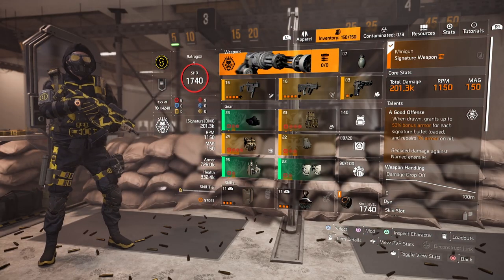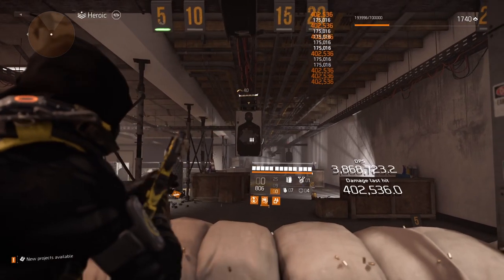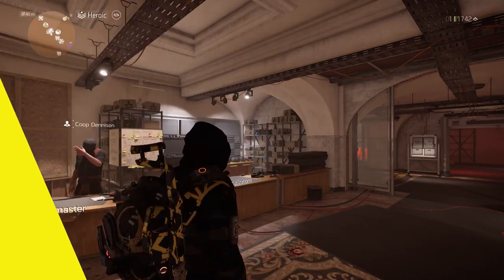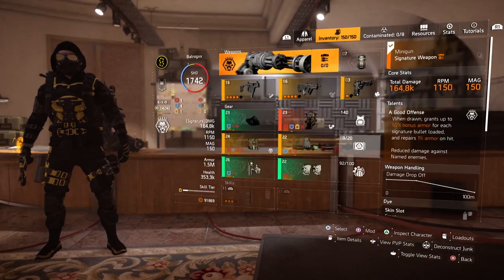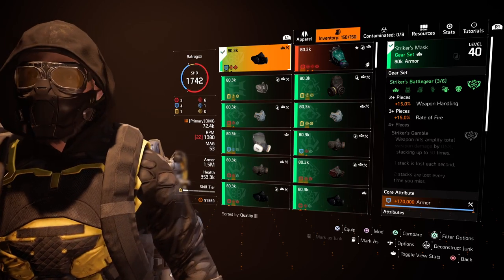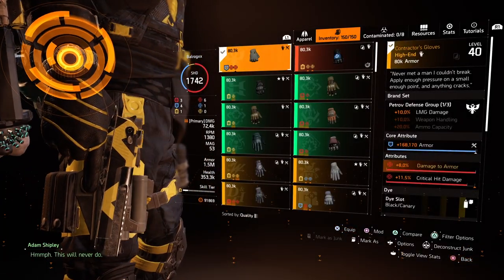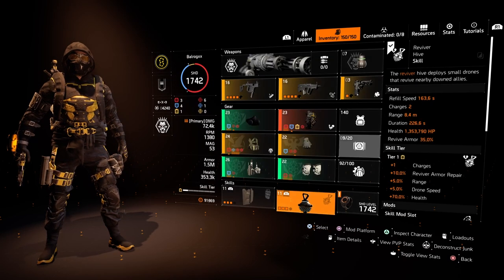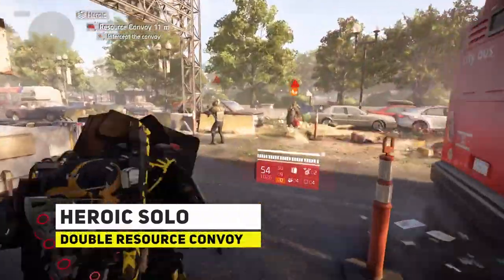The Division 2 - Striker Build - Is it worth it?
Wanted to see if the Striker Build was worth it or not to make decent DPS and be able to play any content. Check my 3 Striker Builds Guide explaining the reasons for each build and their cons, pros, and changes to reach the best build possible. Enjoy and thanks. CHAO! 🔥🔥🔥 🅑🅐🅛🅡🅞🅖🅧🔥🔥🔥

00:00 Striker Build Intro
00:53 Base DPS Build
01:25 First Build - 4p Striker
03:02 Second Build - 3p Striker
04:11 Third Build - 3p Striker Survivability [BEST BUILD]
07:07 Build Verdict
07:25 Third Build Gameplay

AWESOME MUSIC CREDITS
Alex-Productions

About Balrogx:
Gamer, Web Designer, Super Noob Content Creator. I like to play games and have a laugh.